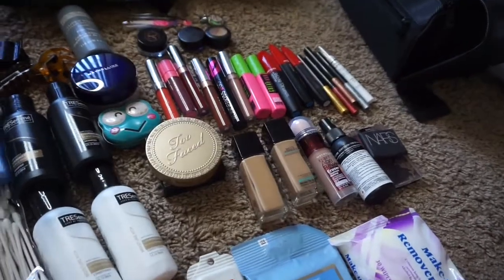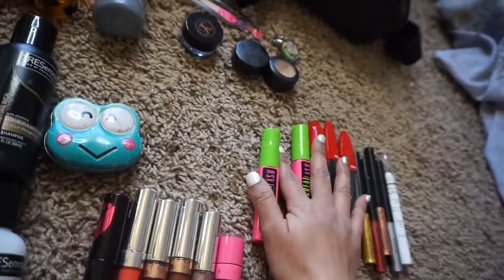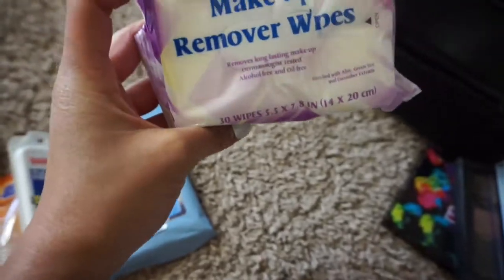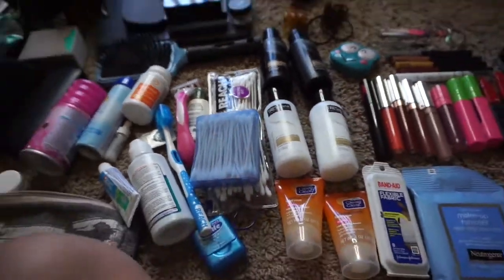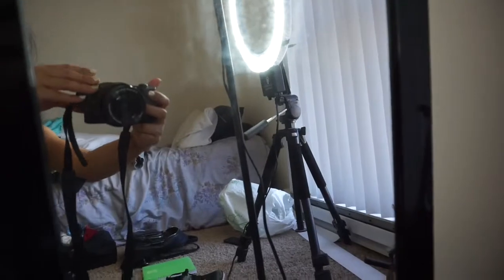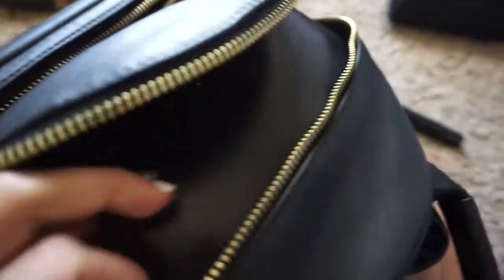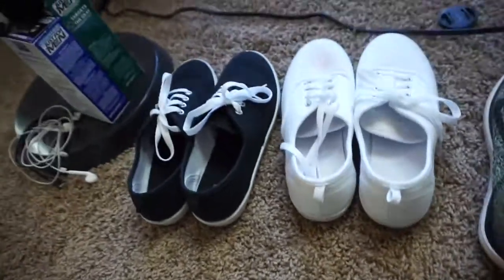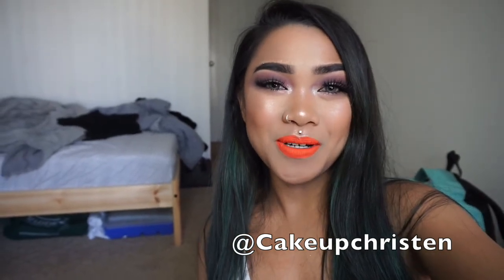TRAVEL DIARIES: What to Pack in Your Carry On | Cakeupchristen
OPEN ME!! :) ADD ME ON SNAPCHAT & KEEP UP WITH MY JOURNEY IN EUROPE: SPAIN, CROATIA, & ITALY

ESSENTIAL THINGS TO PACK WHEN TRAVELING OUTSIDE THE COUNTRY (AFFORDABLE):

MAKEUP: MAKEUP BAG (0:52)
Foundation (Maybelline - matte)
Setting powder (Maybelline)
Eyebrow pencil or dipbrow pomade
Bronzer
Morphe Brushes eyeshadow palette 35OM
Mascara
Setting spray
Makeup remover/makeup wipes

MAKEUP BRUSHES: BRUSH BELT/CONTAINER
Foundation brush or beauty blender
Big fluffy brush to set face
Eyebrow brush
Contouring brush
Blending brush for eyeshadow
Detailed brush (inner corner highlight)

TOILETRIES: SMALL BAG (12:07)
Toothbrush/toothpaste
Contact case/contact solution
Glasses/glasses case
Face wash
Shampoo/conditioner
Towel
Moisturizer/lotion
Chapstick
Razor
Sunscreen

TECHNOLOGY/ELECTRONICS: SMALL BACKPACK (16:27)
Phone charger
Lock
Universal outlet
Earphones
Portable charger

MISCELLANEOUS: SMALL BACKPACK (19:31)
Sunglasses
Snacks
Copies of ID & passport (take pictures on phone & print out)
Itinerary
Business cards

CLOTHES: SMALL SUITCASE (23:43)
Hat
Dresses
Pants/shorts
Tops
Outerwear
Comfy sweater
Sleepwear
Undergarments

SHOES: BIG BACKPACK OR DUFFLEBAG (23:43)
Flip flops/slippers
Walking/running shoes
Versatile shoes